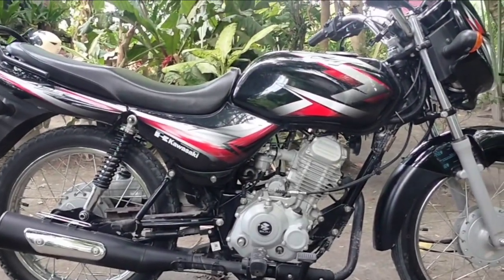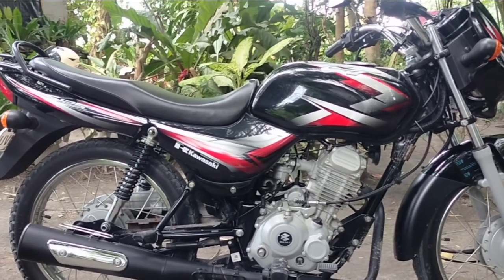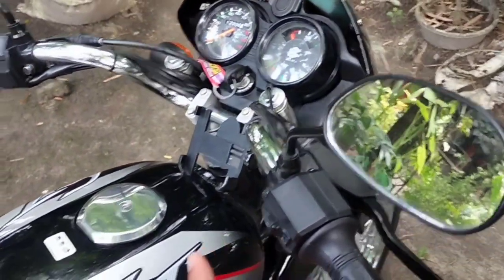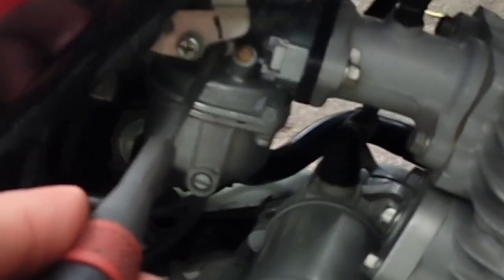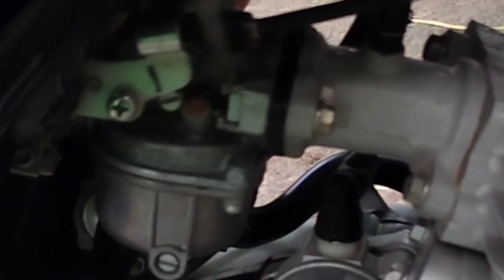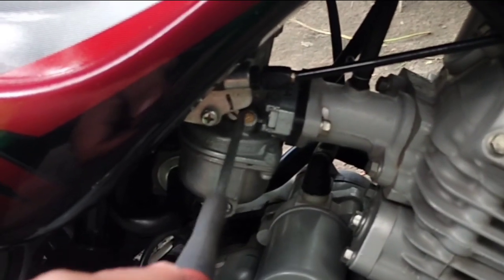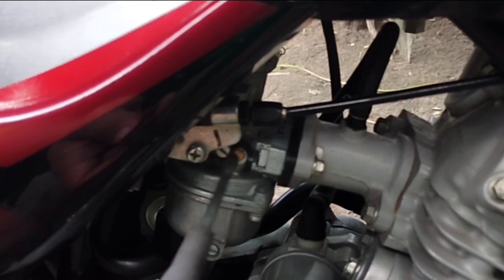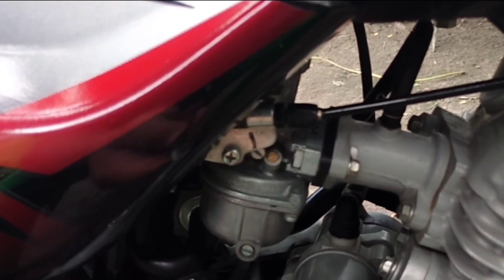Paano mag tono ng carb? | Simple way to TUNE MOTORCYCLE CARB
paano ang tamang pag timpla ng air and fuel sa carb? tamang pag tono ng carburator